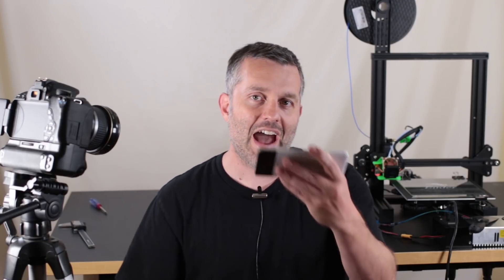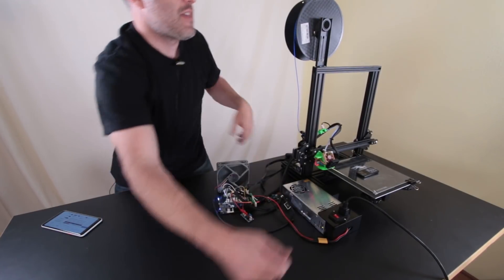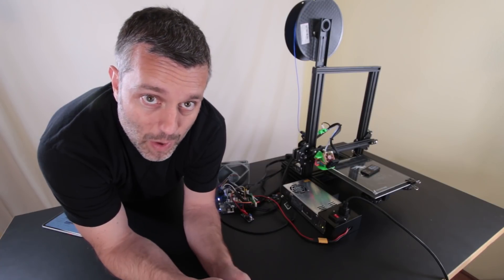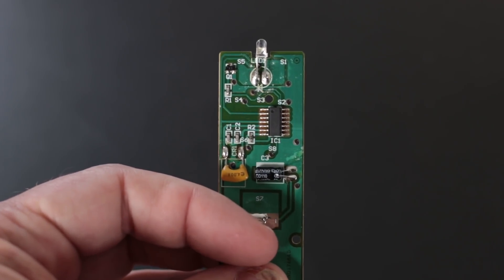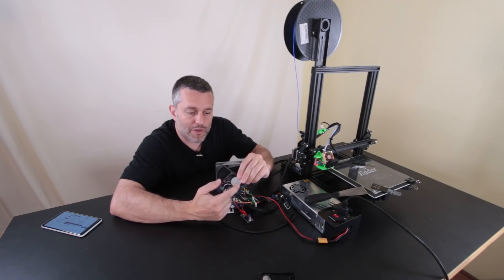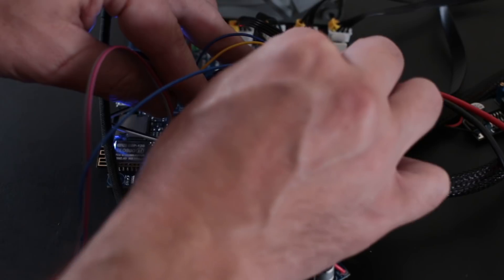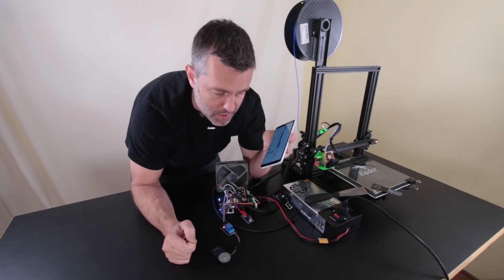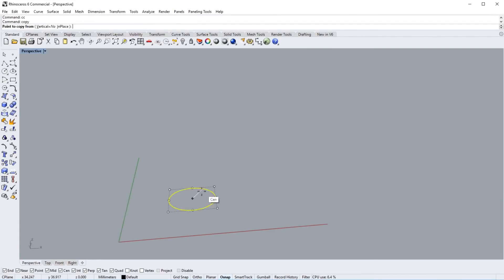Make Amazing DSLR Timelapse Videos of 3D Printing...Wirelessly.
How to wirelessly make octolapse style timelapse videos of your 3D prints using a DSLR camera, and an IR camera remote. This techniques is the cleanest and least expensive that I've ever seen, and yields the best results with the most flexibilty in camera placement and lens selection.